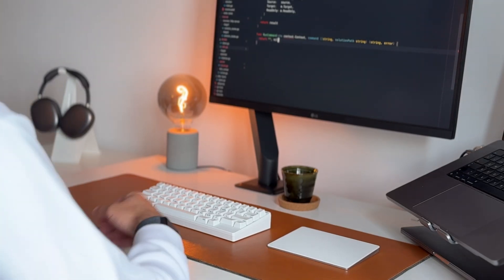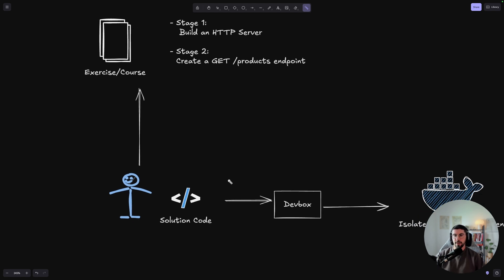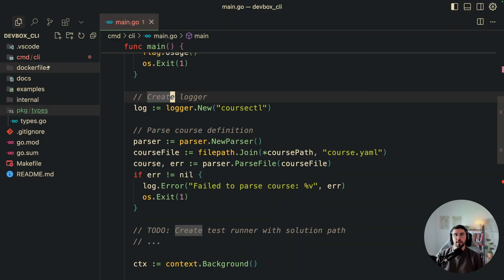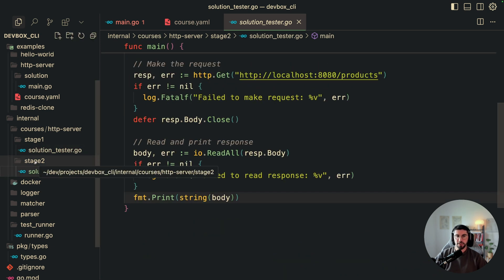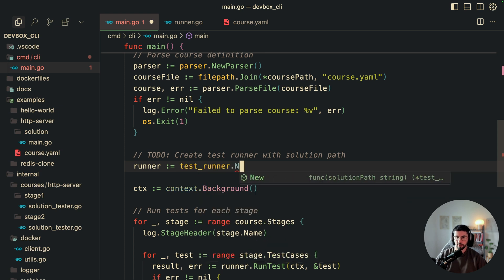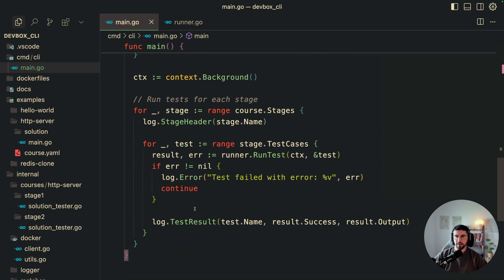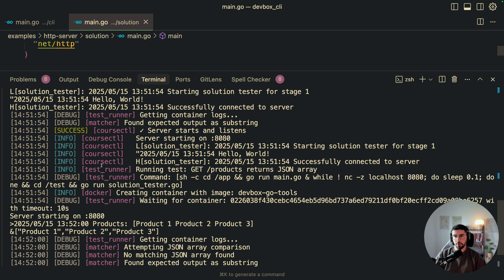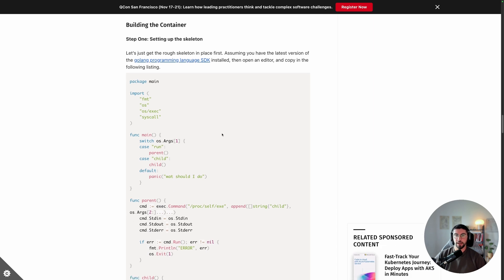Coding an Advanced Golang Feature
In this video I show my process for developing an advanced feature for a Golang project using low level code and interacting with Docker containers.
I also showcase the keyboard that has been bringing me a lot of joy coding this project.

Time Stamps 👇
00:00:00 Introduction
00:00:21 Happy Hacking Keyboard
00:01:22 Project Architecture
00:05:25 Codebase Overview
00:08:33 Coding the feature
00:16:20 Testing the program